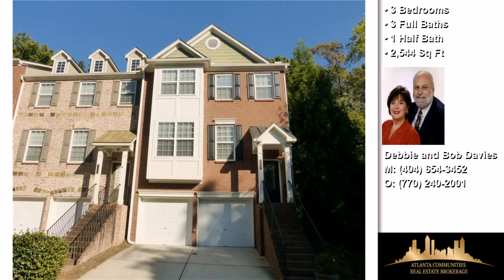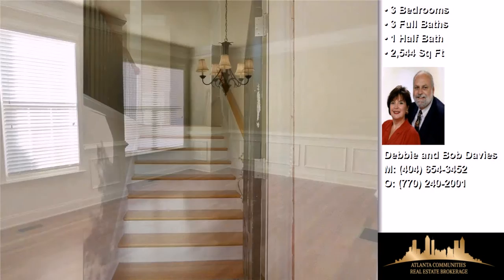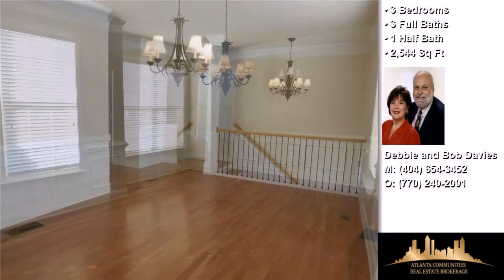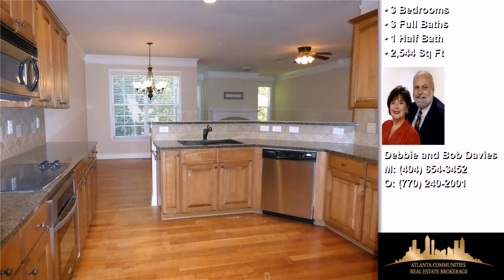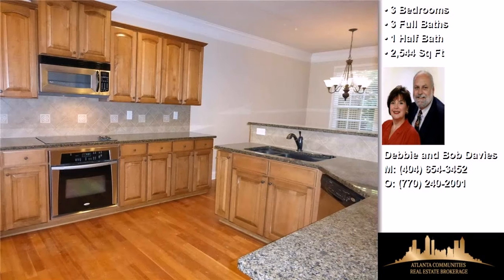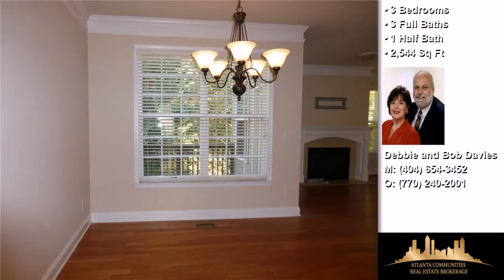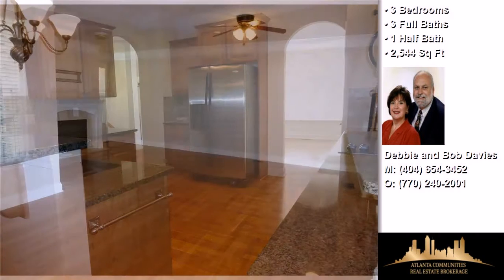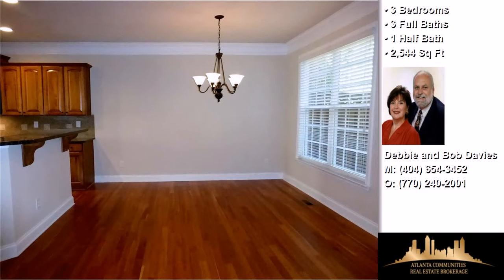5427 Alanis Place SE, Unit 16, Mableton, GA, 30126 Tour - $265,000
Represented by Debbie and Bob Davies
3 Bedrooms - 3 Full Baths, 1 Half Bath
Beautiful townhome minutes from I285 for quick access anywhere in the metro area. Very convenient to the airport,downtown Atlanta,and Buckhead. High ceilings give you a very open feeling,and all hardwood floors on the main floor add so much warmth. The king size master suite has a two sided fireplace and a sunroom sitting room for relaxation. The master bath has high ceilings,a private water closet and a huge walk-in closet. All bedrooms have a private bath. The suite on the terrace level is very private and goes into the backyard. Open Kitchen and living area.